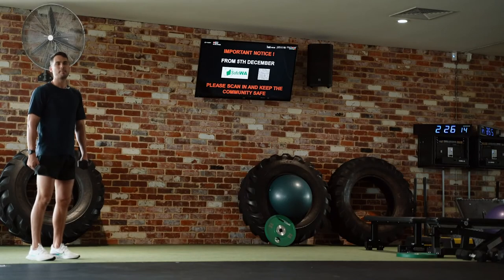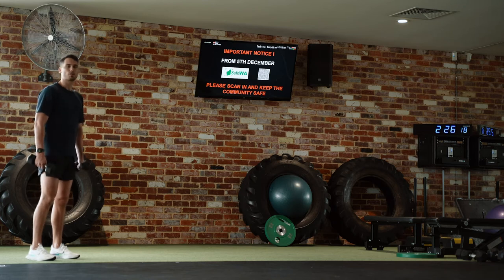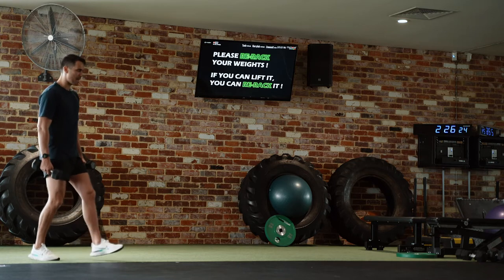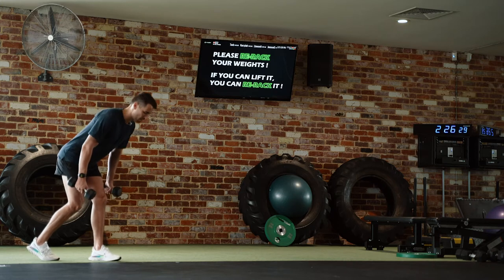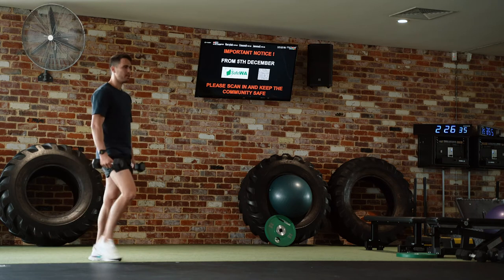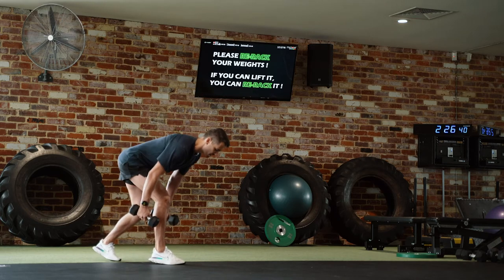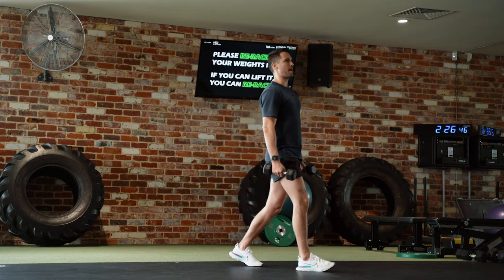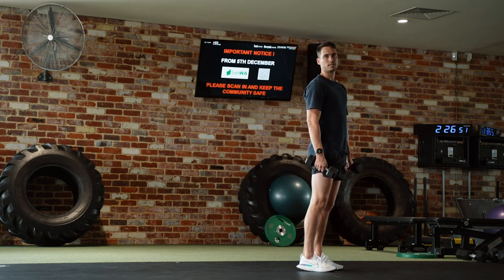Dumbbell Short Lunge